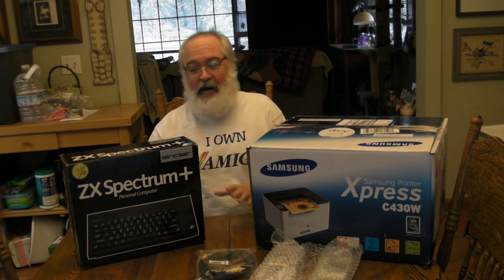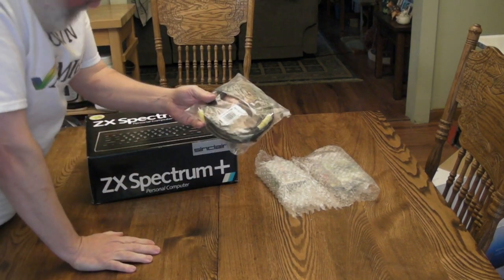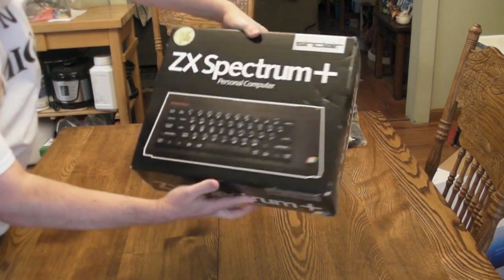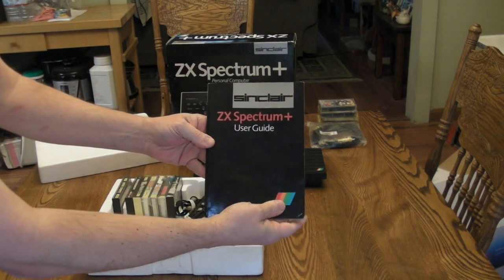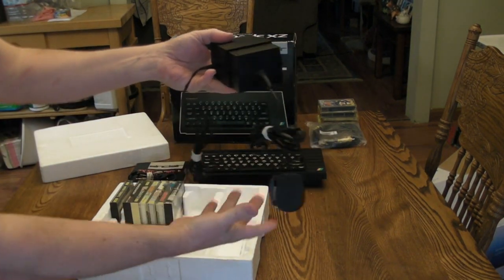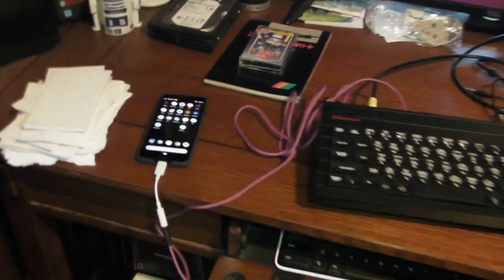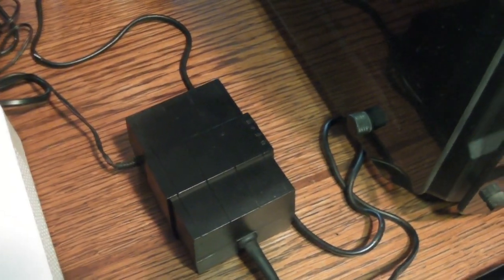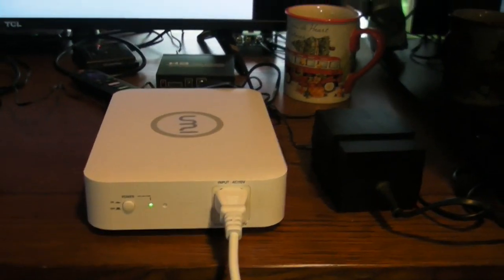Sinclair ZX Spectrum 48+ Unboxing & First Boot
In this video I actually do many things...

#1 Unbox my newly purchased Sinclair Spectrum ZX 48+
#2 Test my Umi LX500C UpTransformer 110v to 220v for the first time
#3 Test PlayZX Android App the first time to play a game

What a wonderful computer the ZX Spectrum 48+ is.  I am also pleasantly surprised how easy the Umi UpTransformer works.  It is whisper quiet and does not seem to run hot.  And the PlayZX, what a great app!